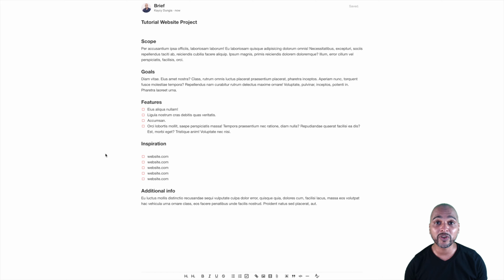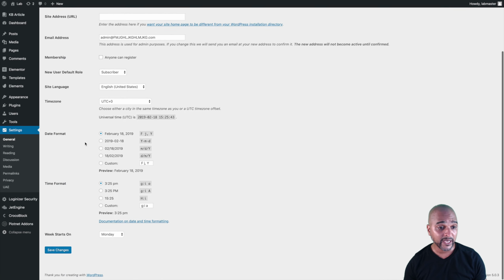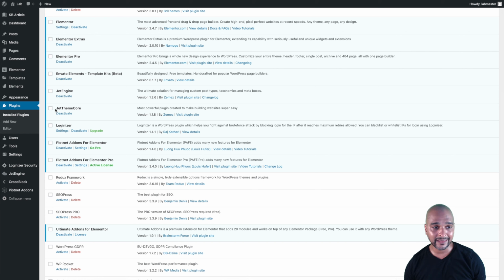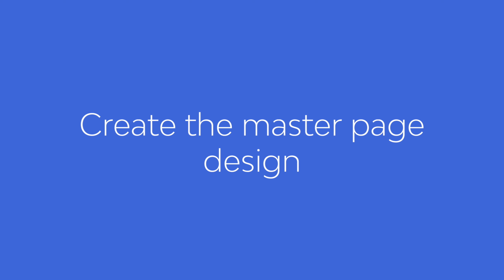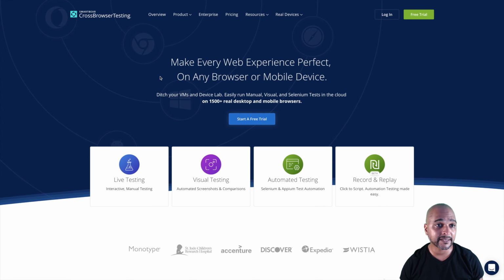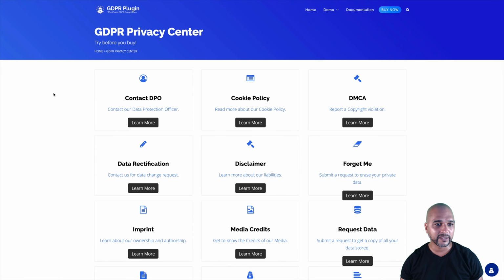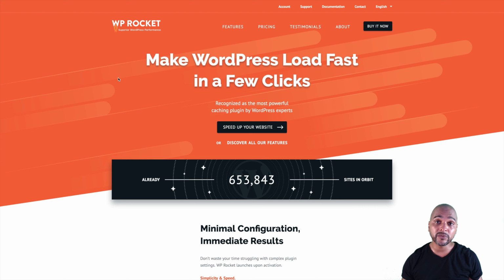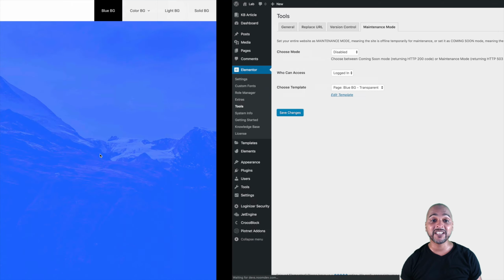How To Deliver A Wordpress Website To A Client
How To Deliver A Wordpress Website To A Client - Chapters below! Wordpress Website Launch Checklist And Workflow: looking for a website launch checklist & workflow for WordPress? Here it is!

1:29 - Brief
2:16 - Wireframes
3:20 - Moodboard
5:04 - Images Optimization
6:13 - Setup Dev Environment
7:49 - Set title and details
8:12 - Block search engines  and / or activate maintenance
9:27 - Set Permalinks
10:09 - Install & Activate Theme
11:04 - Install plugins
11:47 - Activate plugins needed for development
15:58 - Install Woocommerce / Setup and create products
16:54 - Setup Fonts management in Elementor Settings
17:57 - Create all pages (just the pages not the content yet)
18:10 - Create the navigation menu(s)
18:38 - Set the theme options (container width / identity / favicon, etc.)
19:36 - Customize header and footer with Elementor Pro
20:27 - Create the master design based on brief  /wireframes  /moodboard
20:54 - Create the secondary page design based on brief  /wireframes  /moodboard
21:15 - Create the Product template with Elementor Pro
22:12 - Create the single blog post design based on brief  /wireframes  /moodboard
23:00 - Customize theme pages with Elementor Pro (404 / search / archives / blog archives, etc.)
23:41 - Insert content & Make sure content is seo ready (copy, alt tags on your images, etc.)
24:04 - Optimize for desktop / tablet  /mobile
25:01 - Test & debug / cross-browser
29:09 - Make sure maintenance mode is active
29:26 - Transfer to live site (make sure live site is backed up if this is a redesign)
31:18 - Activate & configure plugins for production
31:45 -- Setup social sharing & communications
32:24 -- GDPR
34:24 -- Google Analytics & Pixels
34:47 --Re-enable search engines
35:03 -- install an SEO plugin
36:12 -- make sure you create an xml sitemap
36:44 -- optimize Elementor 3rd party addons
38:01 -- activate a caching plugin
39:27 -- add a CDN
42:19 -- activate & configure a security plugin
43:29 - Test & Debug  / Cross browser
43:54 -- add website to search engines
44:20 - Make a backup of the new website
44:43 - Test & restore the backup on a new dev environment
45:00 - Remove the maintenance mode and LAUNCH!